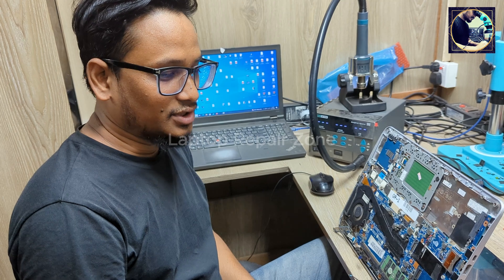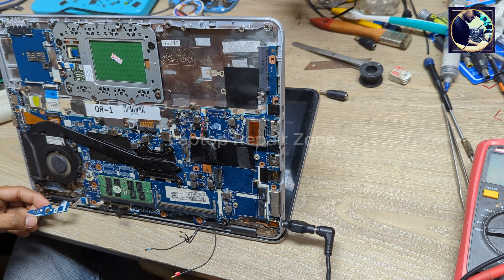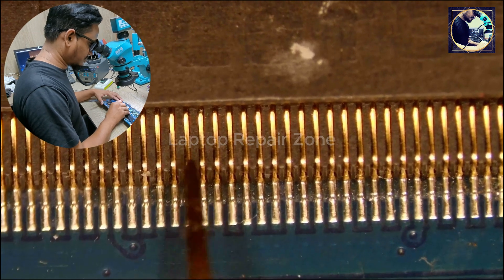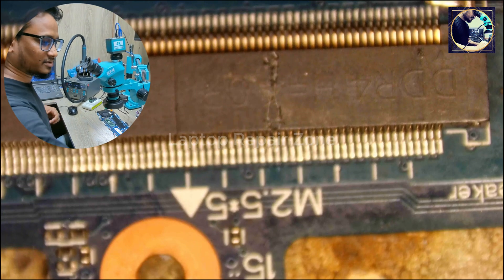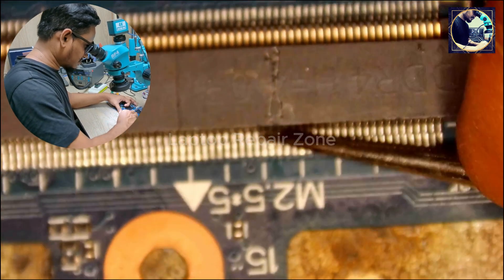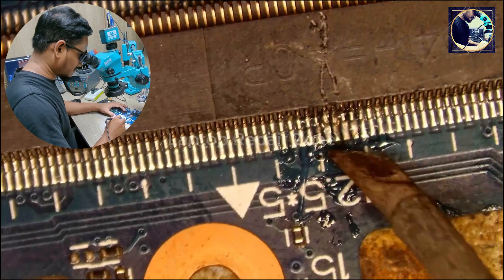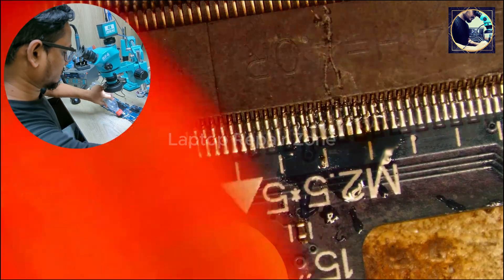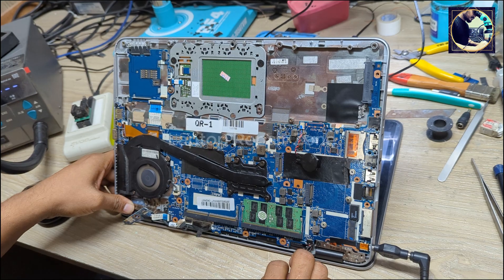hp laptop black screen caps lock blinking 3 long 2 short | RAM slot Repair | Hp RAM error Fixed!!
Troubleshooting HP Laptop Black Screen with 3 Long and 2 Short Beeps.
Encountering a black screen issue on your HP laptop can be frustrating, especially when accompanied by specific beep codes like 3 long and 2 short beeps. But fear not, we're here to help you troubleshoot and potentially resolve this problem!

In this video, we'll delve into the common causes behind the infamous black screen conundrum on HP laptops, particularly focusing on the significance of 3 long and 2 short beeps in diagnosing hardware issues. Whether it's a memory problem, graphics card malfunction, or something else entirely, we'll guide you through step-by-step troubleshooting techniques to identify and hopefully fix the issue.

Join us as we explore potential solutions, including checking RAM modules, examining the graphics card, and ensuring proper connections. We'll also discuss the importance of BIOS codes and how they can aid in pinpointing the root cause of the problem.

Don't let a black screen dampen your productivity or gaming experience. Watch our comprehensive guide now and get your HP laptop back up and running in no time! Let's troubleshoot together and conquer the black screen challenge!

hp laptop with 3 long and 2 short beeps,
hp pc 3 long beeps 2 short,
3 long beeps 2 short beeps hp laptop,
hp laptop 2 long beeps 2 short beeps,
hp laptop 3 long beeps 2 short beeps,
3 long 2 short beeps hp,
hp laptop 3 long 2 short caps lock,
3 long 2 short caps lock hp,
hp laptop works only when plugged in,
hp laptop 3.2 blink,
3 long 4 short beeps hp,
three long beeps two short beeps hp
hp laptop caps lock blinking 3 long 2 short,
hp caps lock blinking 3 long 2 short,
hp pavilion 15 caps lock blinking 3 long 2 short